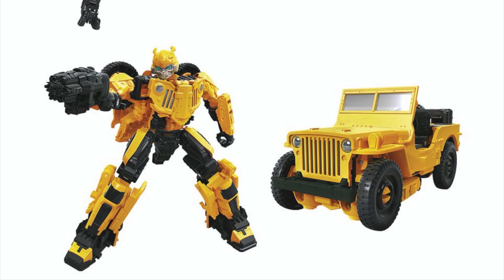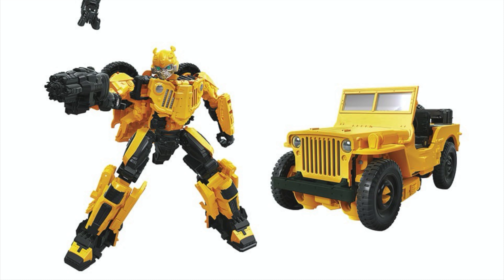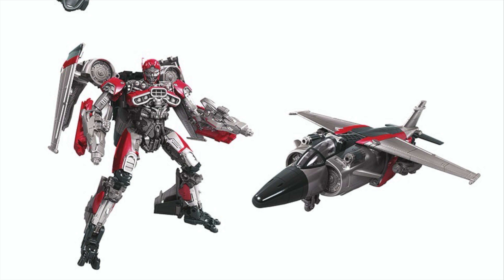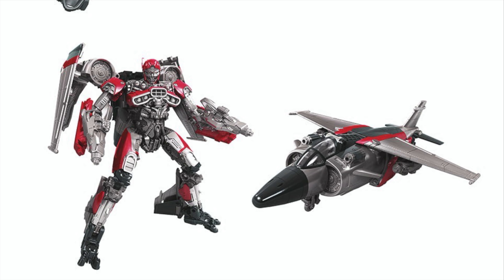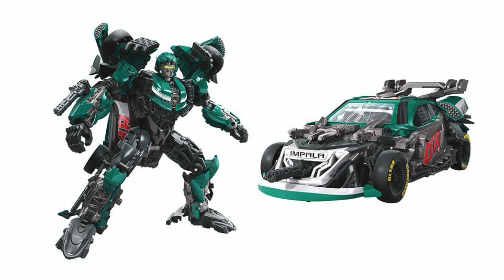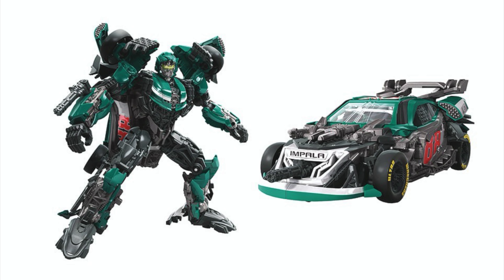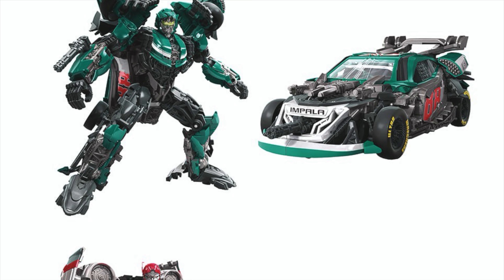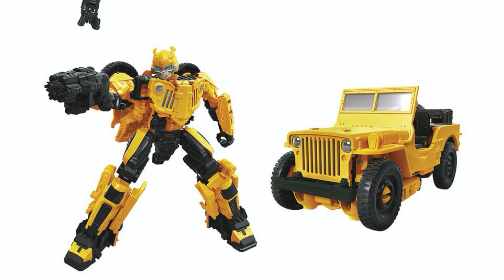Transformers Studio Series Roadbuster, Jet Mode Shatter, & Jeep Bumblebee Official Analysis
All of my videos are created for the mature 13+ category and NONE of my uploads are intended for viewers aged 12 and under.